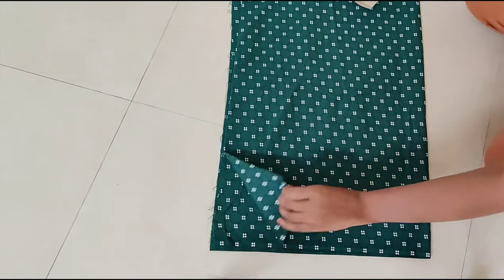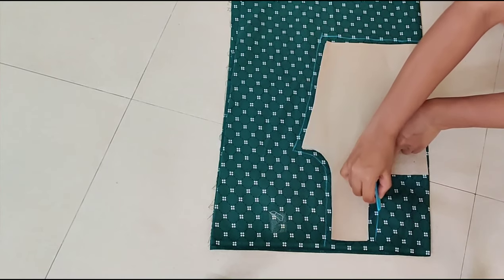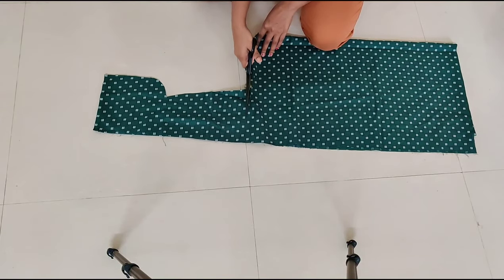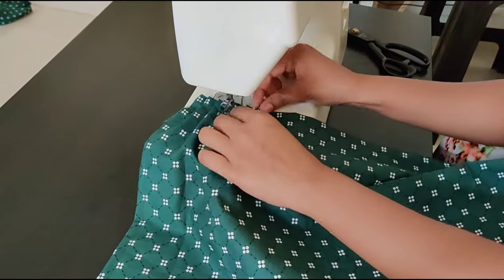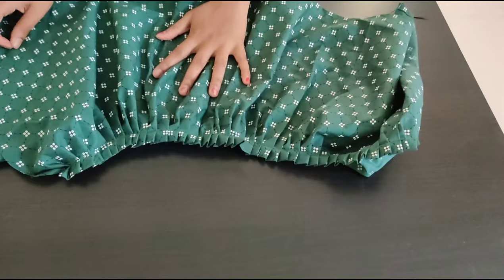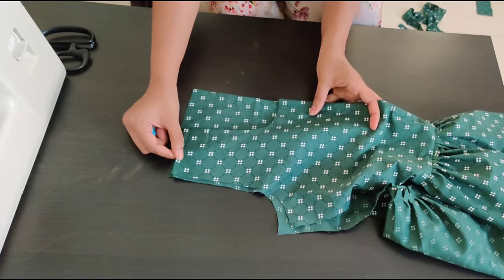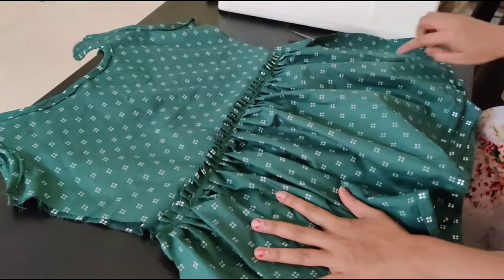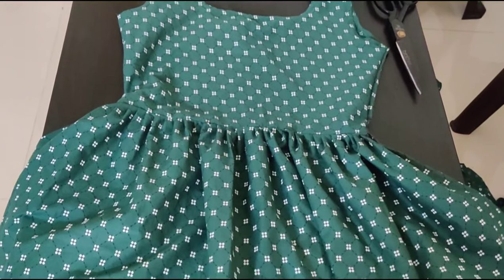DIY western top | Western top cutting and stitching | westerntops | paper cutting in description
Hello friends ,
  In todays video am going to show you all how to stitch jeans top  using 1 meter fabric
hope you all will like this

My recent videos are